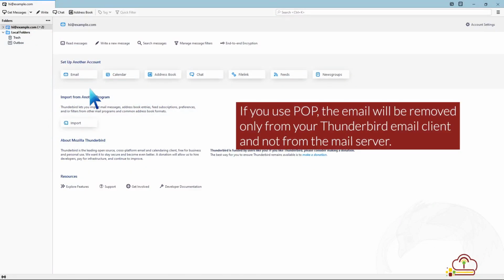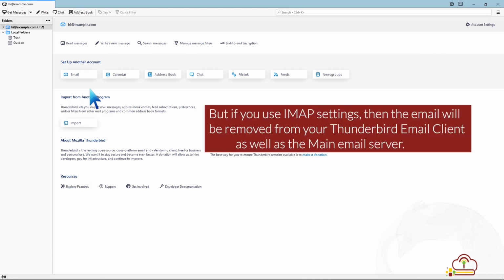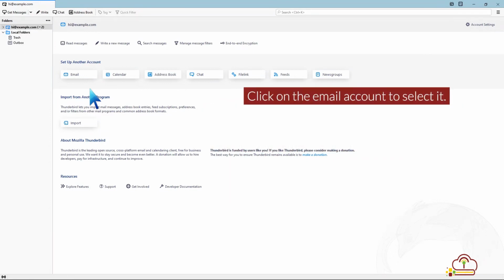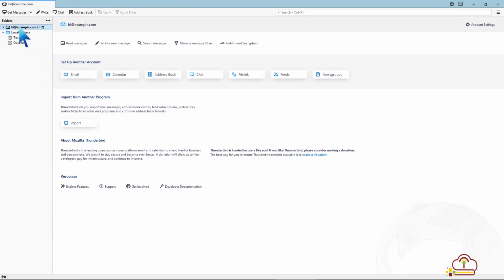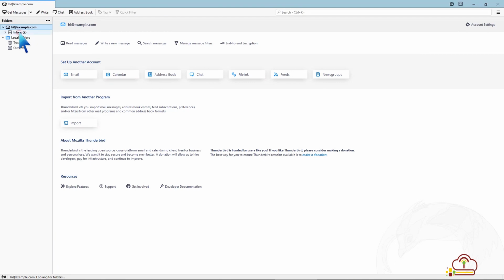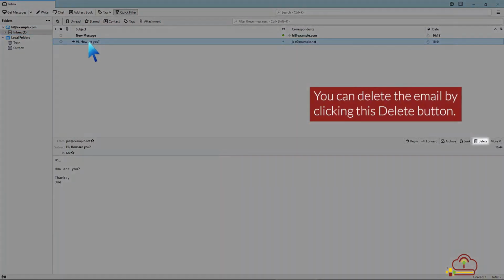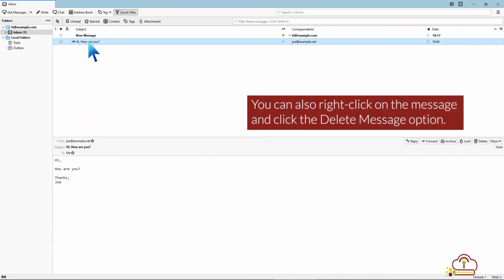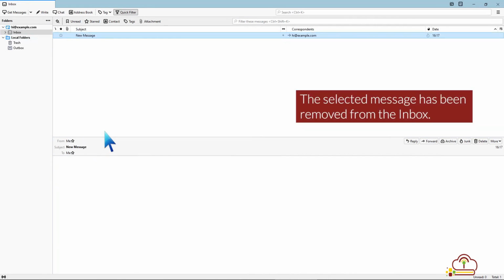How to delete an email message in Mozilla Thunderbird INTERPROWEBHOST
Our tutorial video show you how to use Mozilla Thunderbird and manage your Email accounts. Whether you are a INTERPROWEBHOST's client or not, this Mozilla Thunderbird tutorial video would be helpful for you.